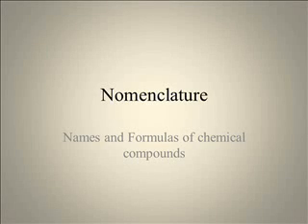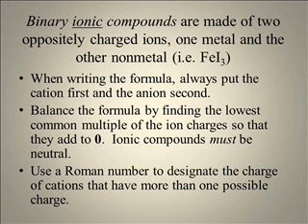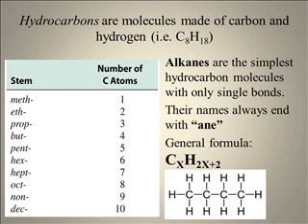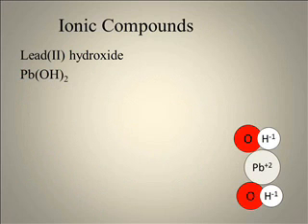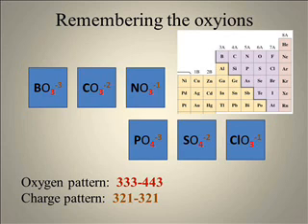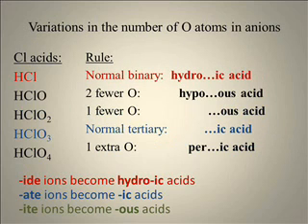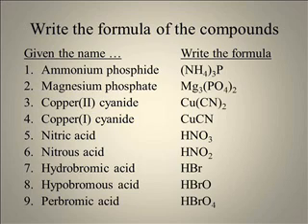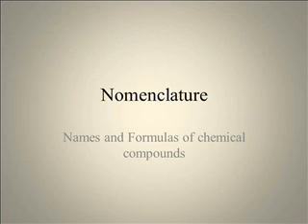Nomenclature, naming chemicals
How to name and write the formulas of various chemical compounds